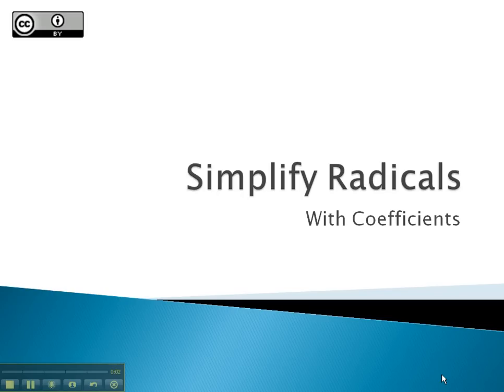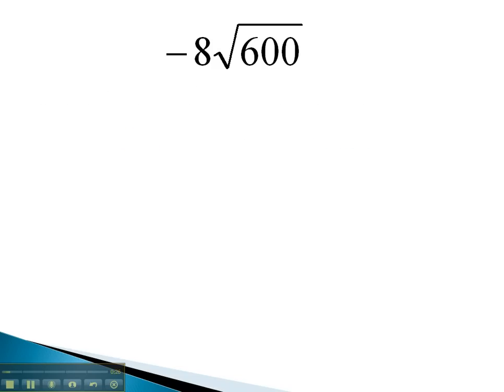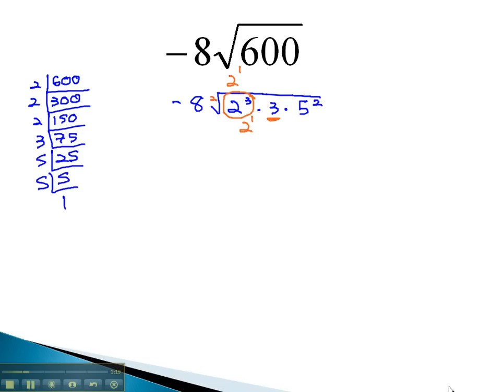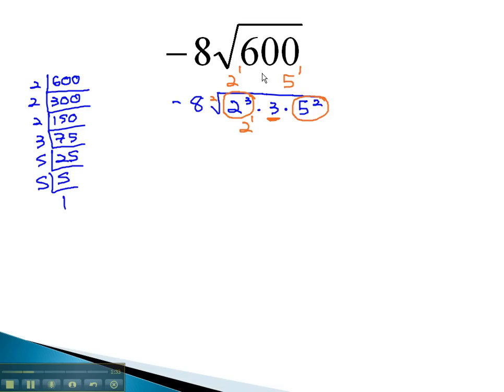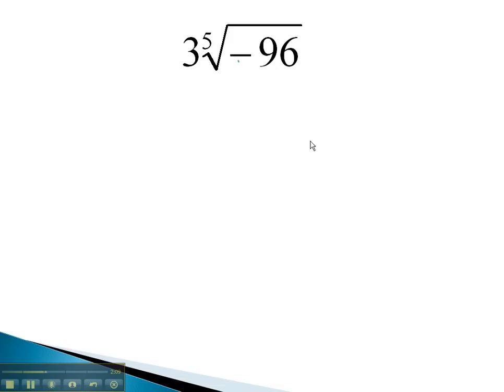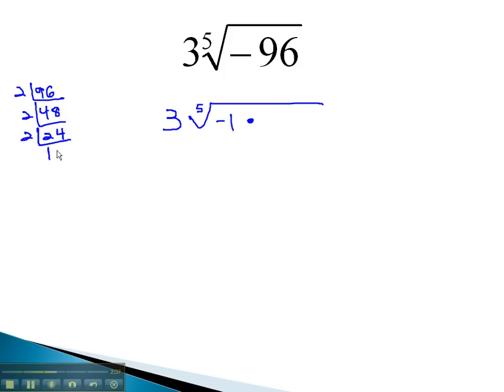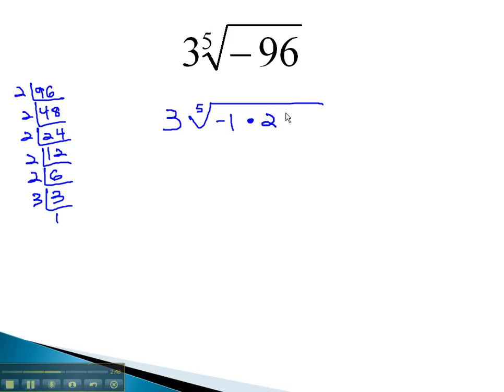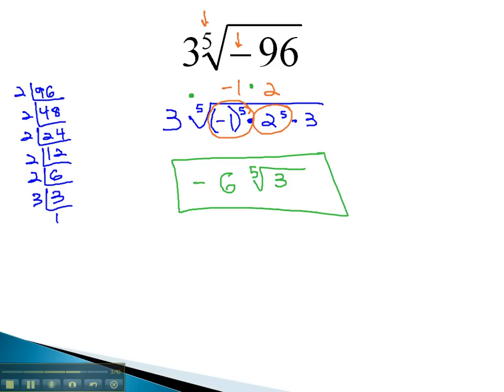Simplifying Radicals - With Coefficients